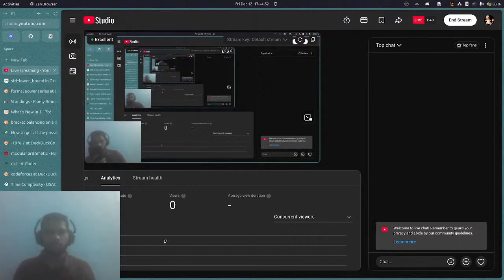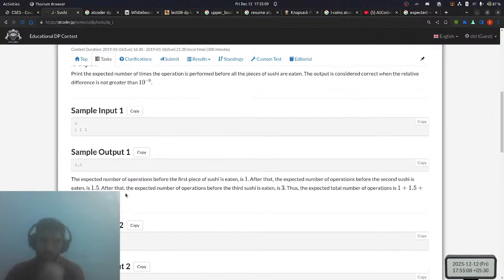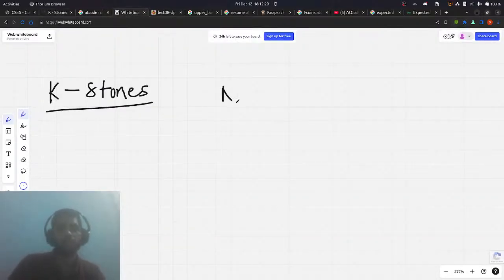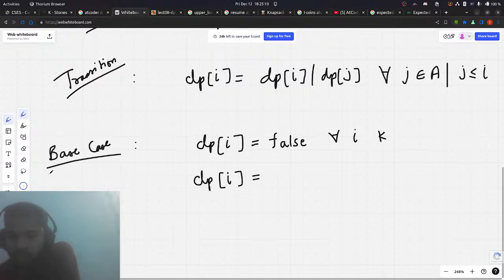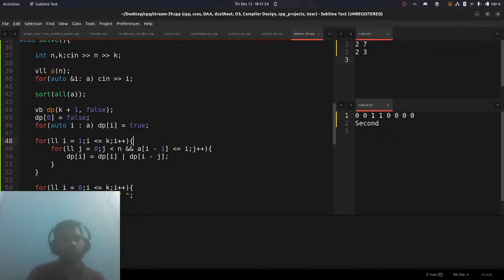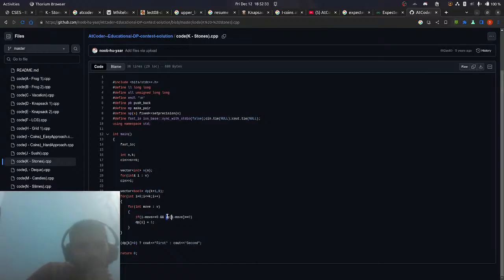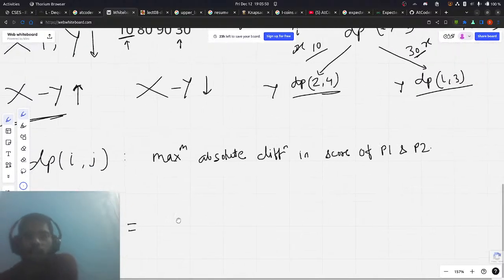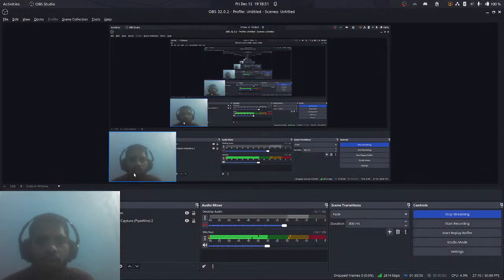Day -39 of reaching for my prime self